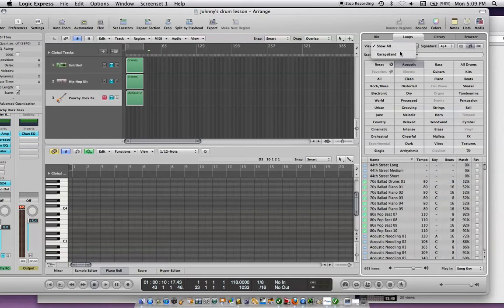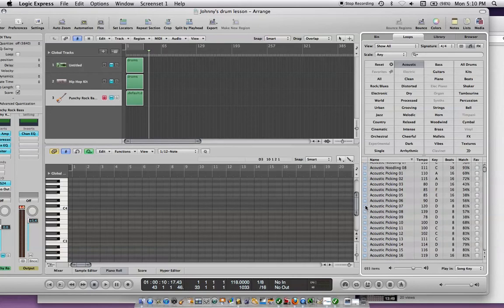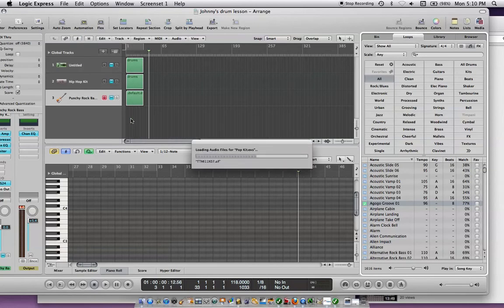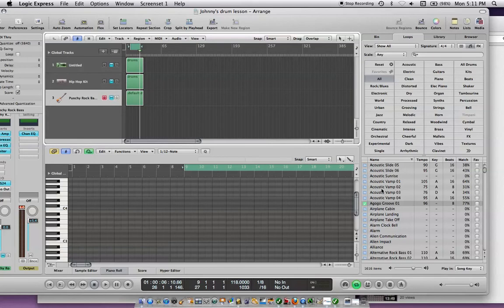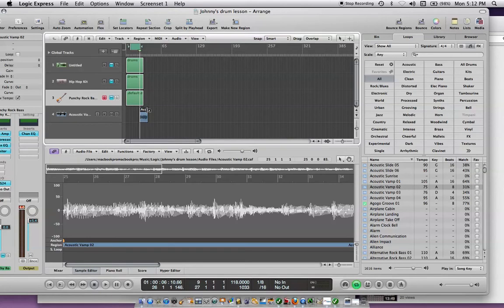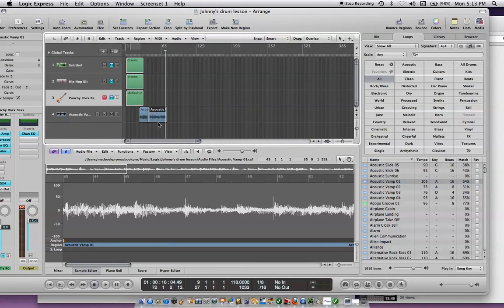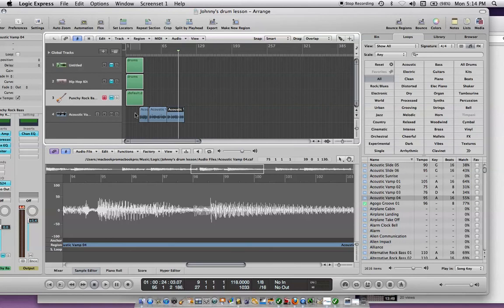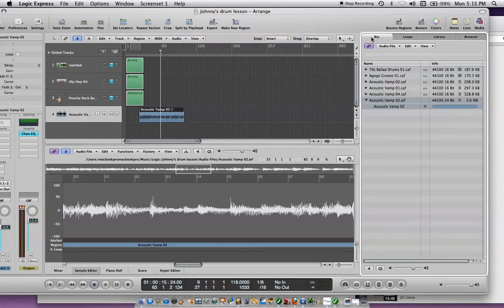Logic Express 9 How to use Logic and garageband loops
Me demonstrating how to use loops. I forgot to mention that you can edit midi loops in the piano roll.